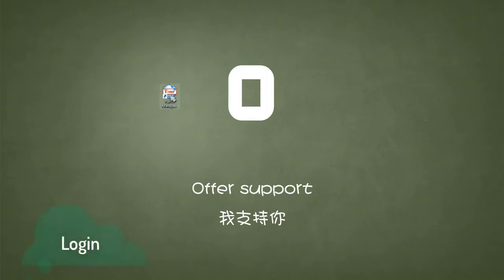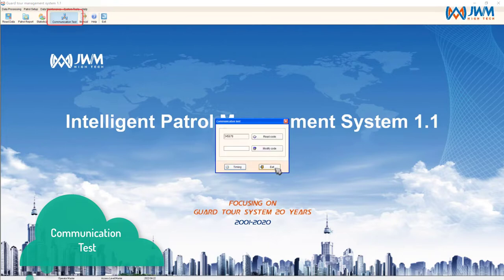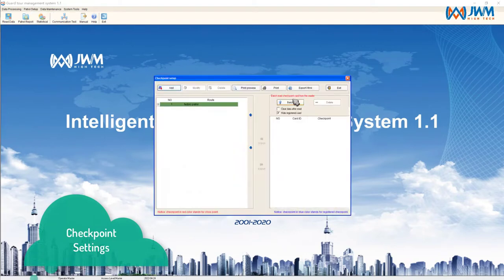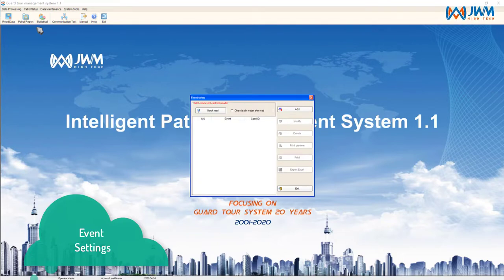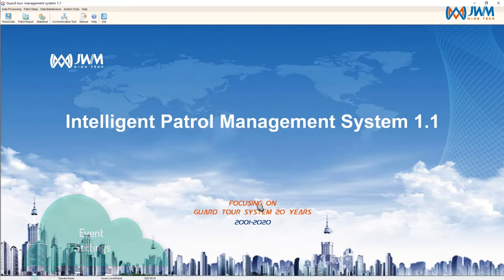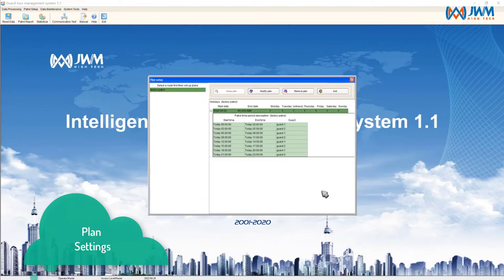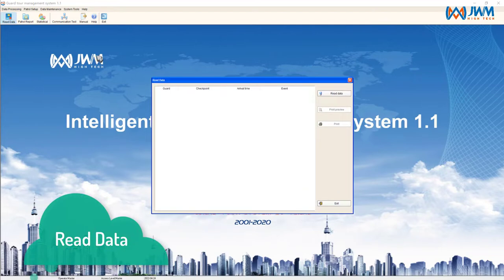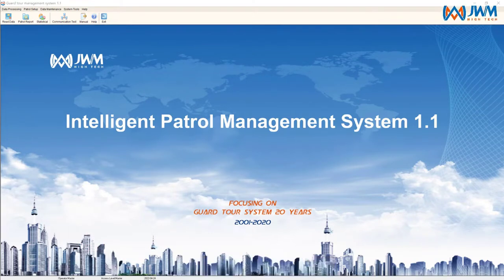Software Guide 1.1 for WM-5000V5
JWM PRODUCTION